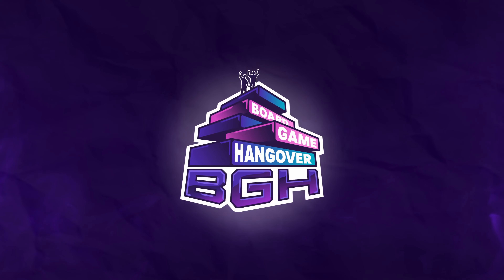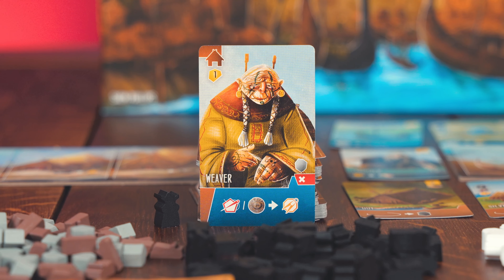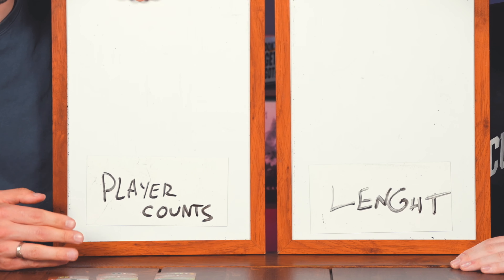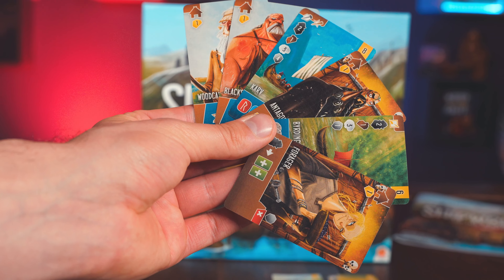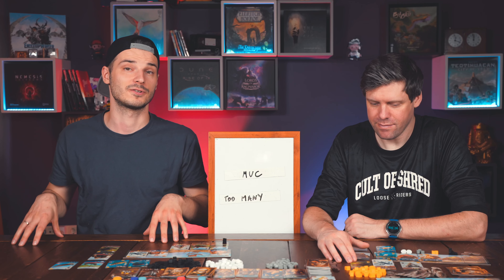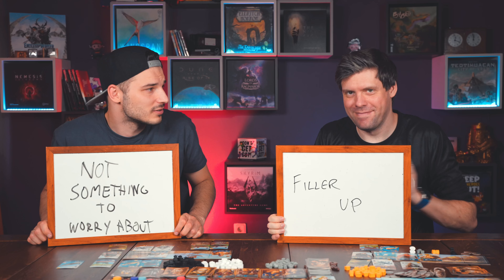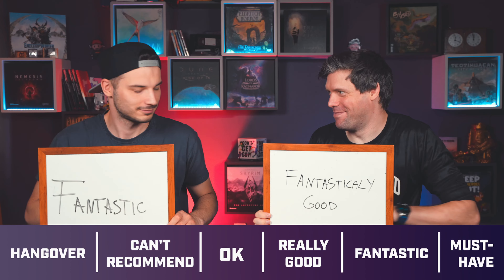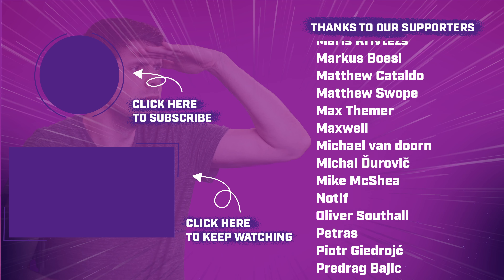Shipwrights of The North Sea Redux Review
We are just now discovering games from the Garphill Games trilogies and the first one is Shipwrights of the North Sea. Watch the video to find out if it is worth sailing there.

It’s all about making your board game experience better. From finding the right games to creating the best house rules for those games. We’ll also talk about finding community-created content and optimizing your own strategies and play style so you can kick your friend's asses!